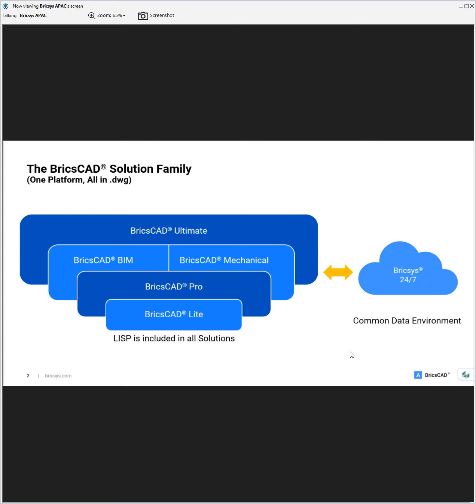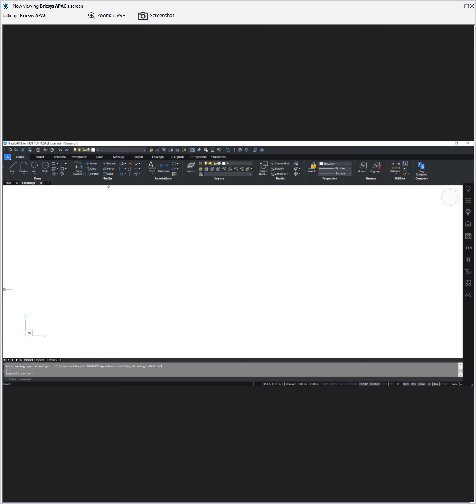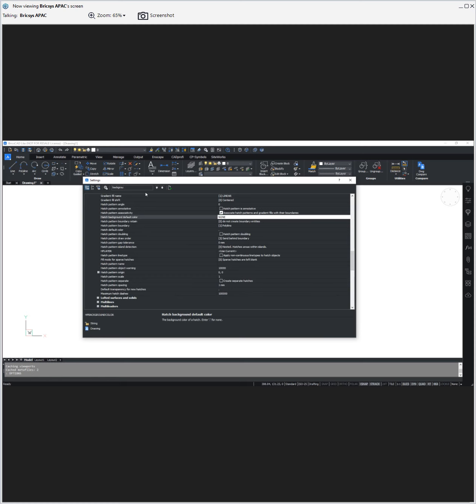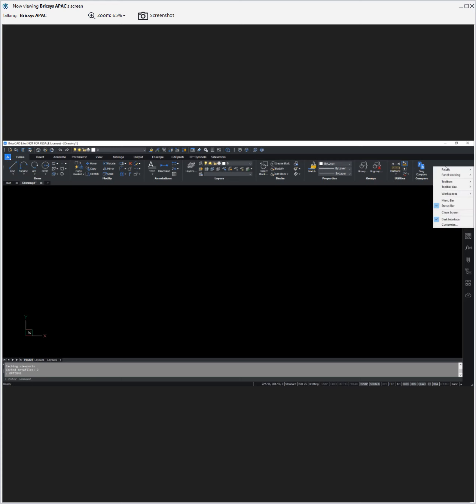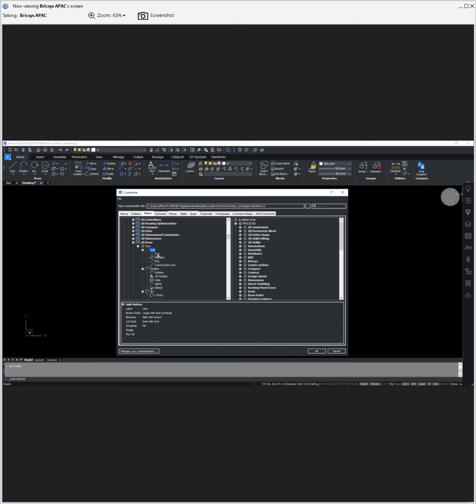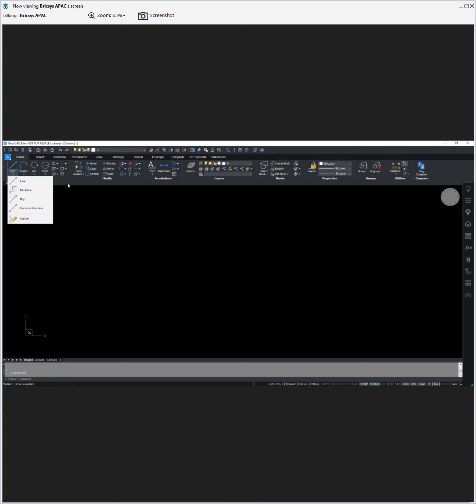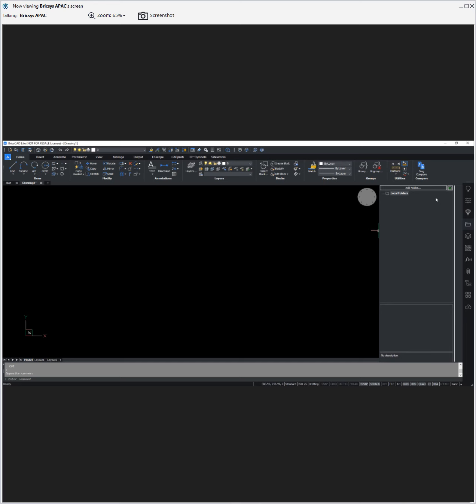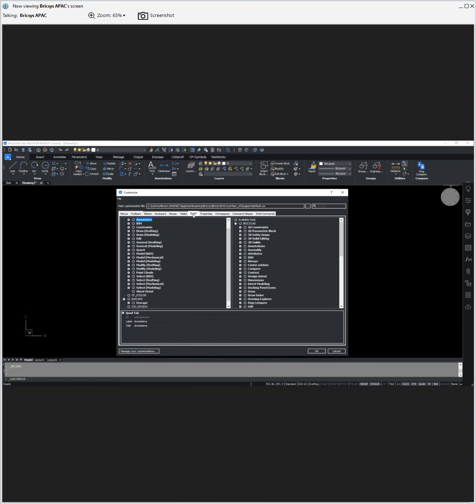BricsCAD Get Started Series 1